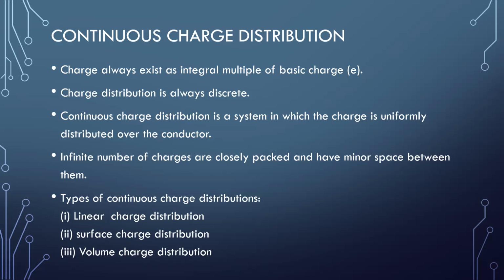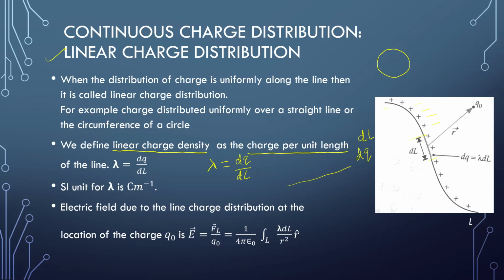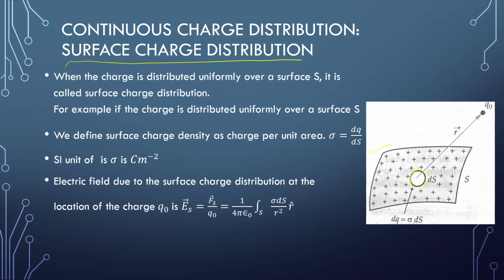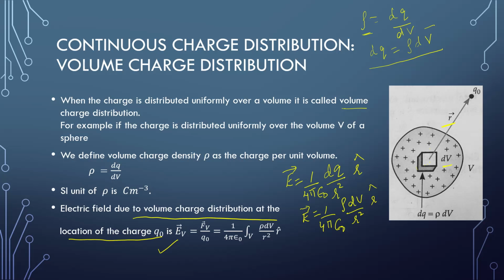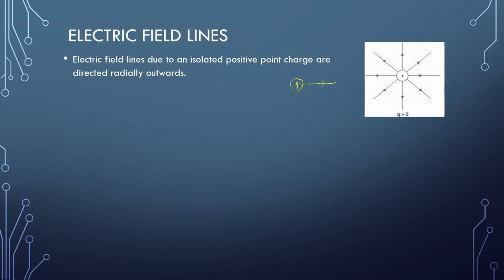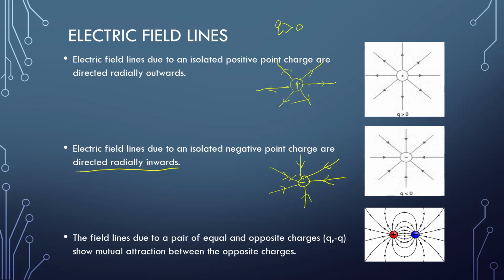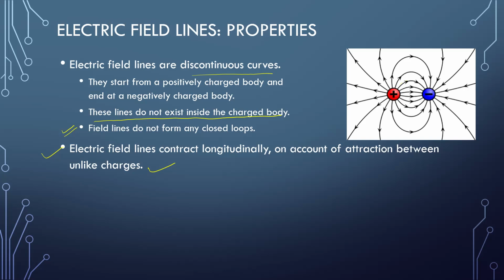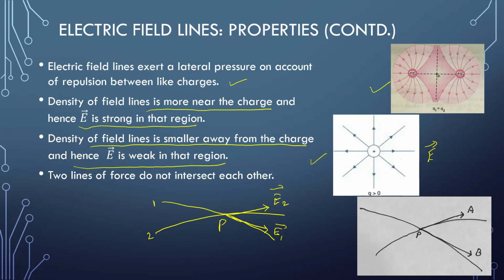STD XII NCERT PART 1 : Chapter 1 : Continuous Charge Distribution and Electric Field Lines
Explanation of three types of continuous charge distribution
Definition of electric field lines and its properties